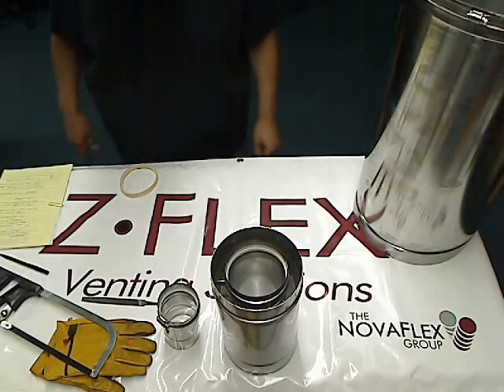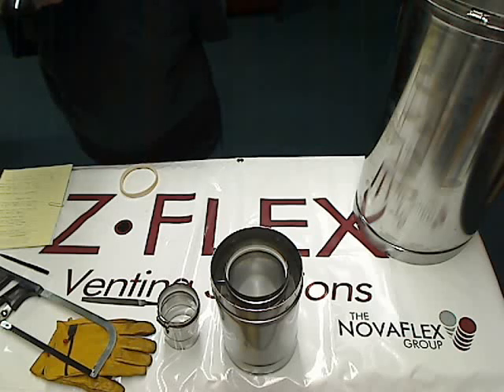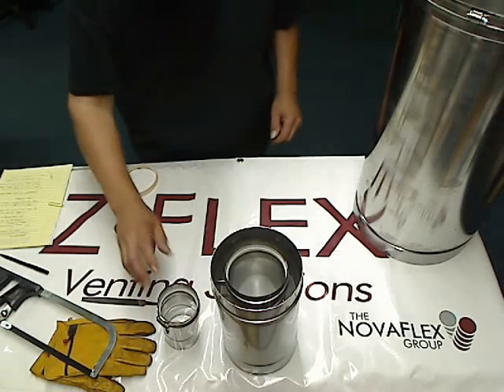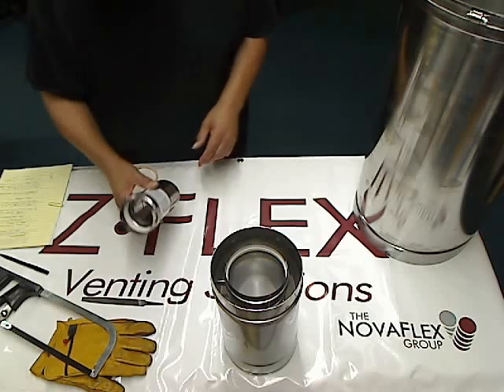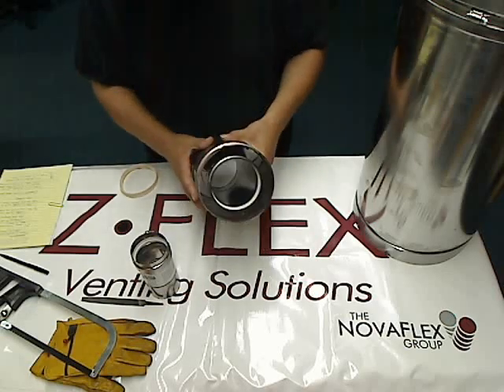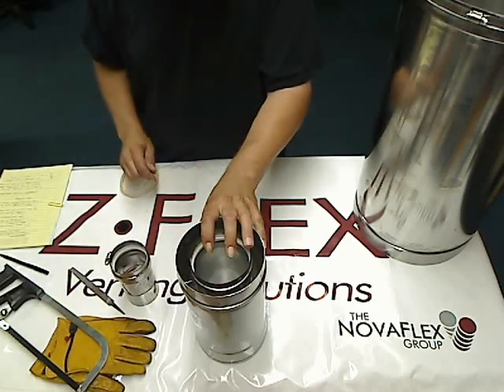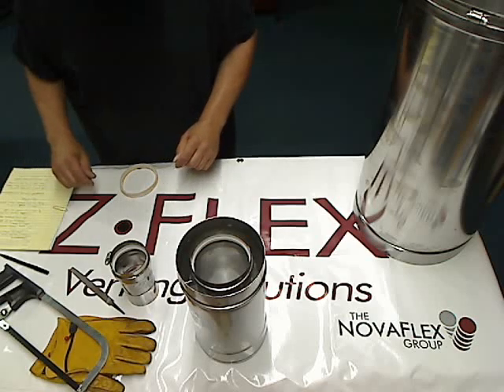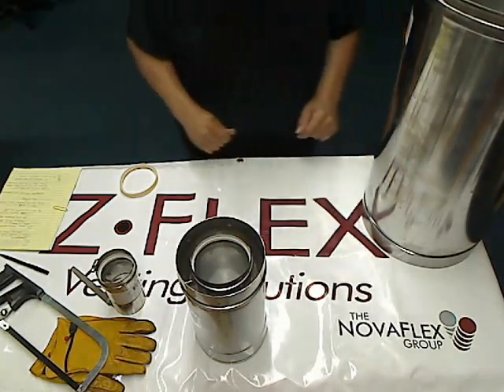Z-Vent Boiler Venting AL294c Stainless Steel Category III Vent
Cinnabar Equipment Co.

Z-Vent commercial boiler vent pipe for Category I, II, III & IV natural gas or propane boilers/ appliances. Made of AL294c Stainless Steel, UL1738 approved

                                 M-F 9am-5pm ( central time )